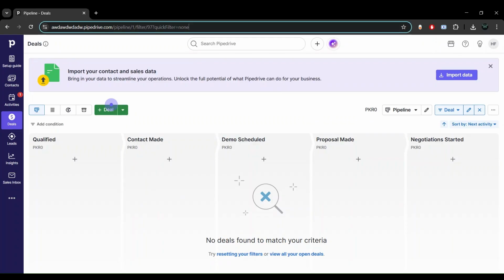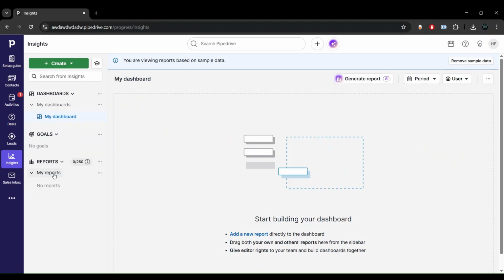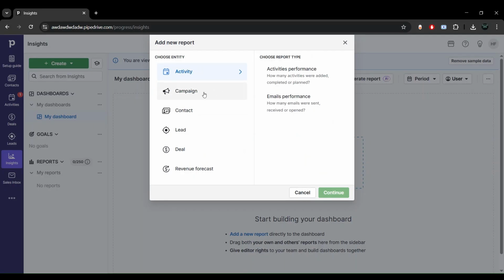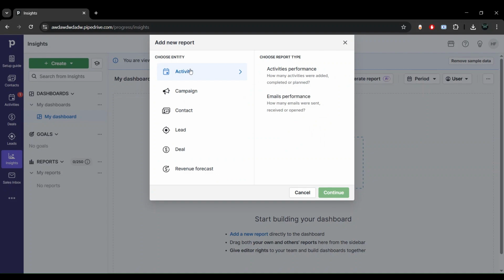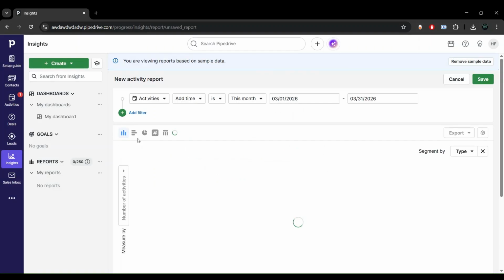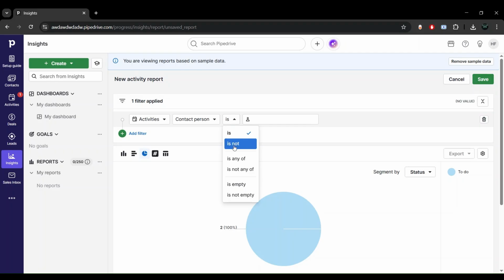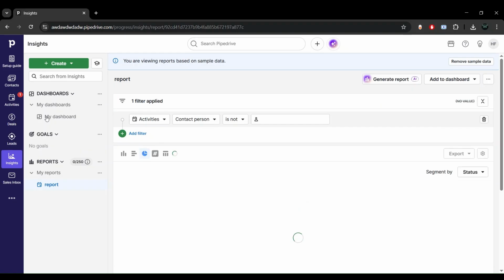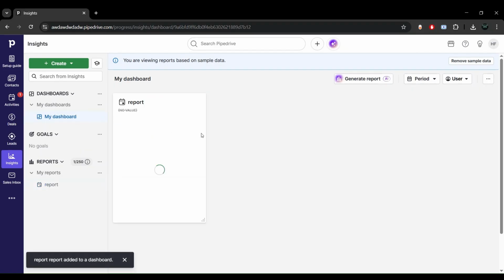How to Create Sales Reports in Pipedrive CRM (2026 Tutorial)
Want to track your sales performance and generate reports effortlessly? 📊
In this step-by-step tutorial, I’ll show you how to create detailed sales reports in Pipedrive CRM in 2026 — perfect for managers, sales teams, or entrepreneurs.

You’ll learn how to:
✅ Build custom sales reports for your team
✅ Filter deals by date, stage, or value
✅ Export and share reports with stakeholders
✅ Visualize sales data for smarter decisions

By the end of this guide, you’ll be able to monitor your sales pipeline efficiently and make data-driven decisions!